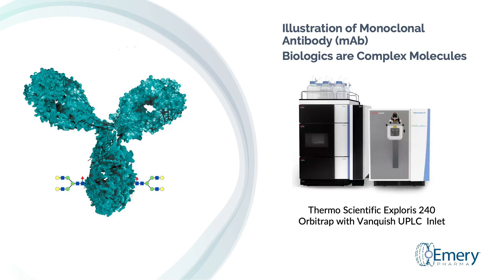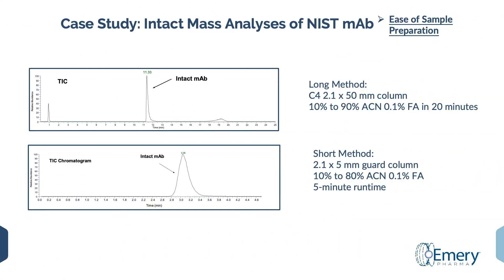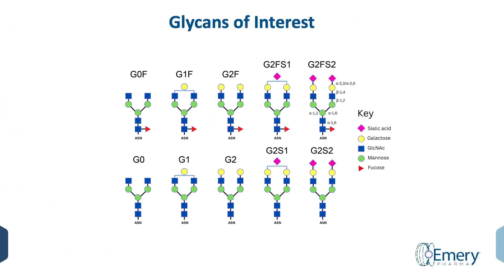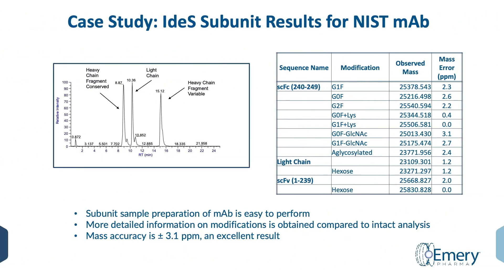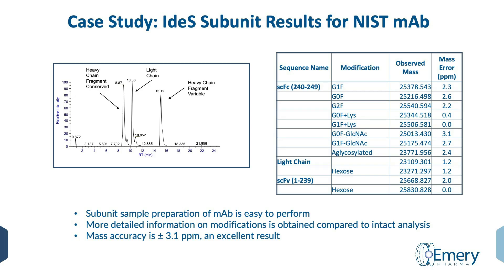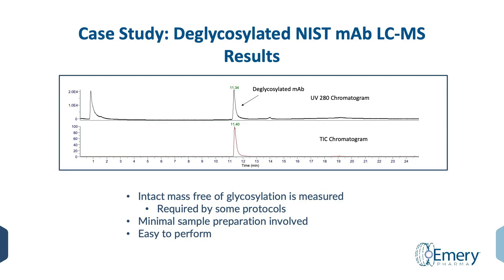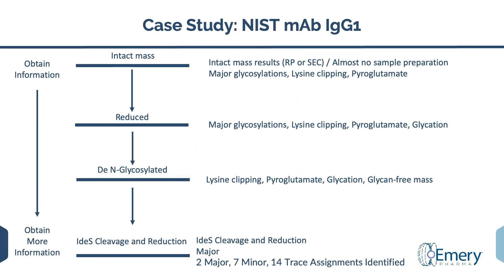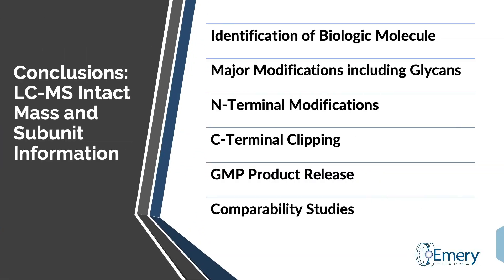Step-by-Step Intact Mass & Subunit Analyses of a Therapeutic Antibody by Hi Res Orbitrap Mass Spec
5 Minutes Read:
Dr. Rodney Bannwart, a principal scientist at Emery Pharma, discusses LC-MS intact and subunit analysis of biologic molecules. He has over 20 years of experience in LC-MS, previously working with biologic molecules at Alcon, Novartis, and small molecules at Pfizer. Biologics, like monoclonal antibodies, require multiple analytical methods due to their much larger size and complexity compared to small molecule pharmaceuticals.

LC-MS intact mass determination is a straightforward analysis used throughout the product development cycle. LC-MS intact mass analysis provides information on primary sequence verification, major glycosylations, N-terminal modifications, glycation, GMP release characterization, and comparability studies. The protein sample is diluted and injected into Emery Pharma's Orbitrap UPLC-MS system using different chromatographic methods. Subunit analysis reveals more detailed modifications by treating the mAb with enzymes and/or reduction to produce subunits with specific molecular masses.

A case study of the NIST mAb demonstrates modifications such as glycation, lysine modifications, and glycosylation. Detailed information on modifications, including glycation of the light chain, can be obtained through subunit LC-MS analysis. More detailed N-glycosylated information is obtained by treating the sample with the PNGase F enzyme. Native intact LC-MS analyses can also provide information on the drug-to-antibody ratio (DAR) for antibody-drug conjugates (ADCs). Intact and subunit analyses help characterize complex molecules and are valuable throughout the product development cycle, including GMP product release, comparability, and characterization studies.

The LC-MS intact method can be transferred to affordable low-cost mass spectrometers in QC labs, enabling its use in ID tests and commercial release testing. For further inquiries, contact Emery Pharma at emerypharma.com.

About Emery Pharma:
Emery Pharma is a full-service contract research laboratory, supporting the end-to-end development of small molecule drugs, biologics, biosimilars, gene therapy, botanicals, and more.

Emery Pharma's premium services include analytical, bioanalytical solutions, microbiology & cell biology services, drug and impurity characterization, and general R&D and cGMP/GLP support.

At Emery Pharma, our focus is to find innovative solutions for our Clients’ toughest challenges and tailoring those solutions to fit each Client’s unique needs. Our experienced scientific team will manage the process: from drug discovery, proof-of-concept, data management, data analysis, to gathering insights. The team excels at solving scientific challenges, and addressing any issues early in the process, so Clients don’t experience unnecessary setbacks.

Emery Pharma’s experienced chemists and biologists deploy state-of-the-art technology. Instrumentation ranges from high-resolution mass spec (Orbitrap), Triple quad LC-MS/MS, GC-MS, Preparative HPLC, and 400 MHz multinuclear NMR.